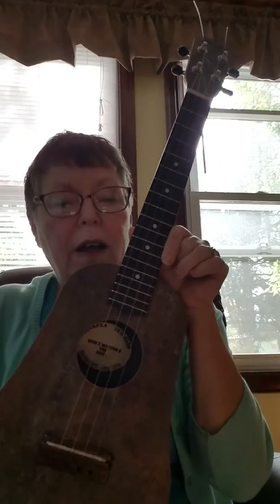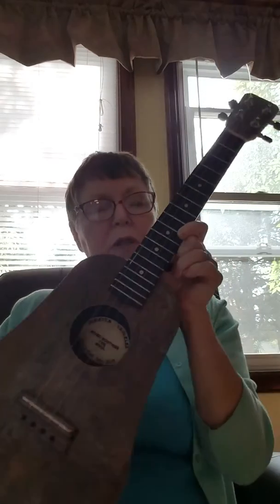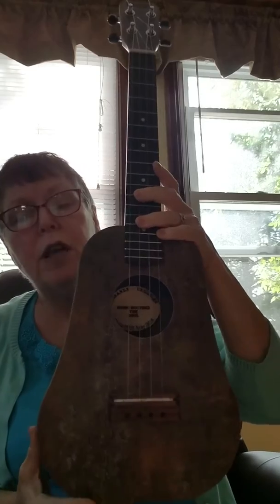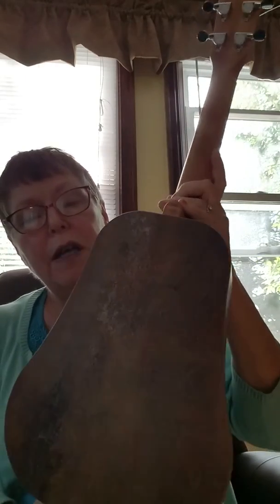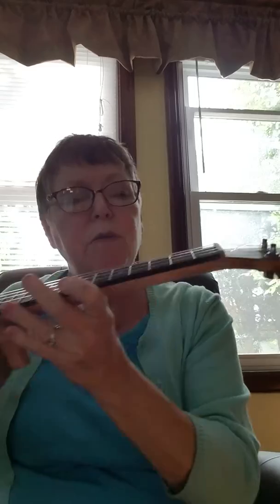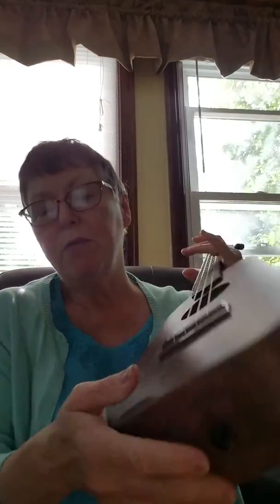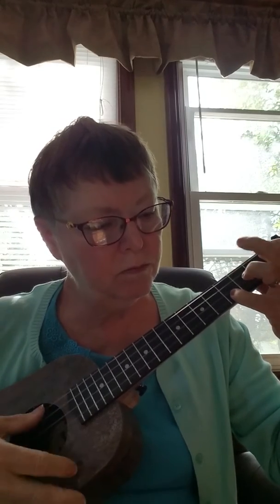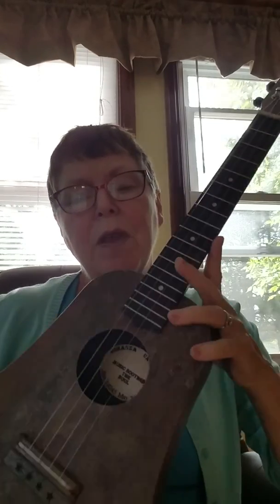#245, Fired steel laminate tenor in a pear shape.  Rich warm tones that are a pleasure to play. Available on our website, Bonanzaukuleles.com.